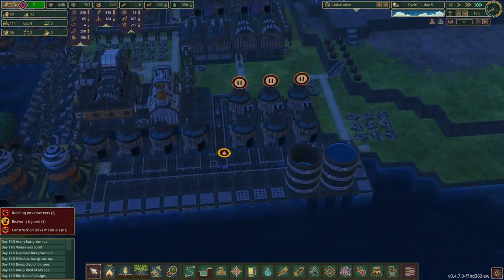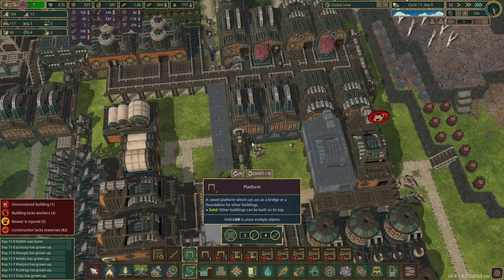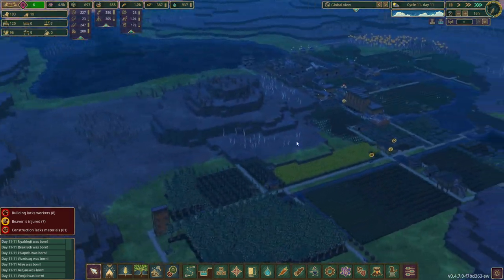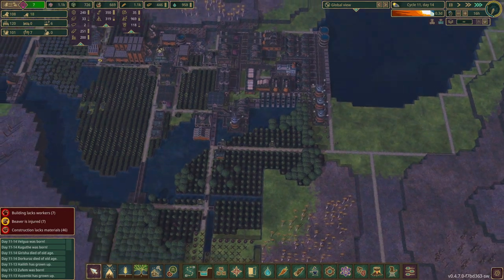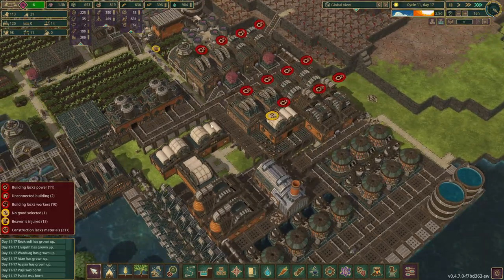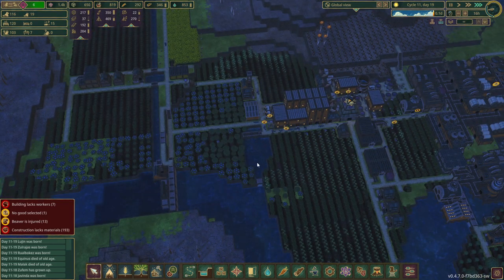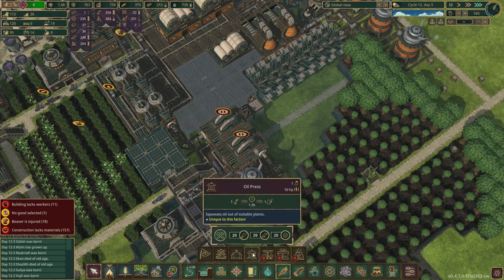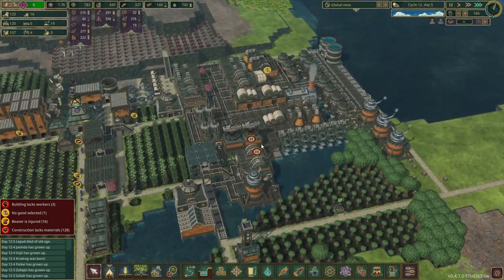More Beavers...More Problems | Timberborn Update 4 | 9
0:00 Intro
0:16 Timberborn
33:29 Outro

Beaver societies.

River control.

Lumberpunk.

Bots.
Supercharge your colony with mechanized beavers! Power them up, maintain them, and you'll get extra efficient workers for almost any job. They will literally move mountains for you thanks to their unique ability to put up land blocks.

Vertical architecture.

Wellbeing.

Map editor.